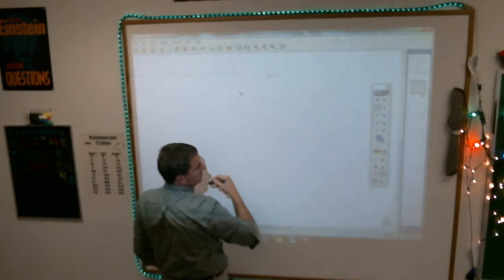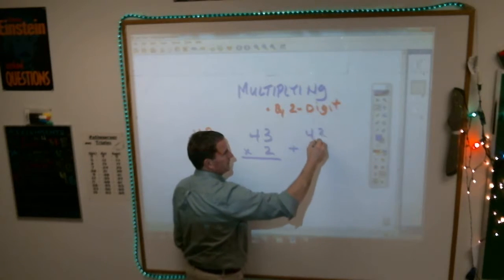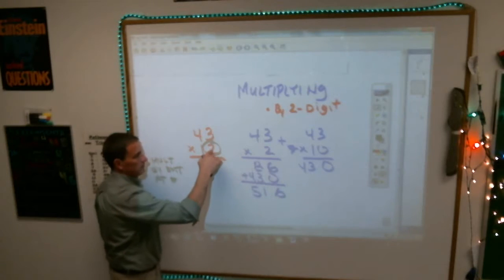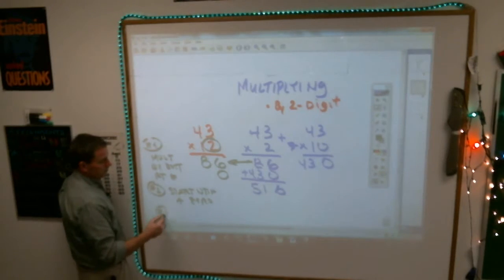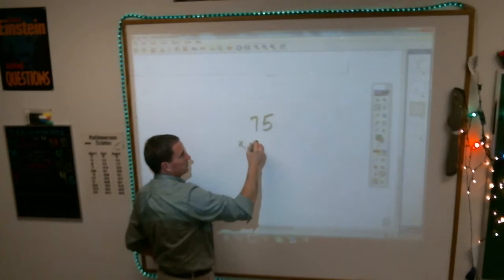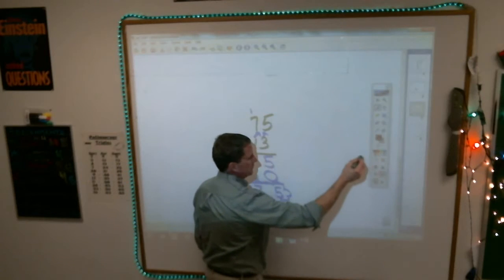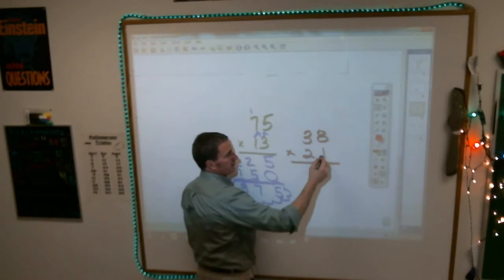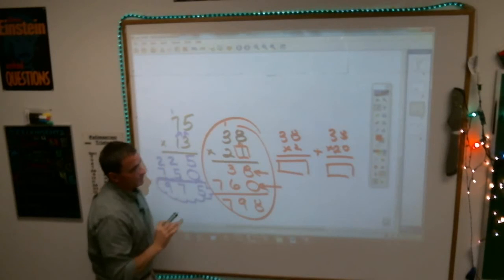5 mult by 2 digit numbers 51